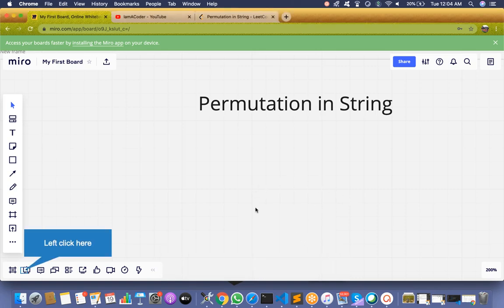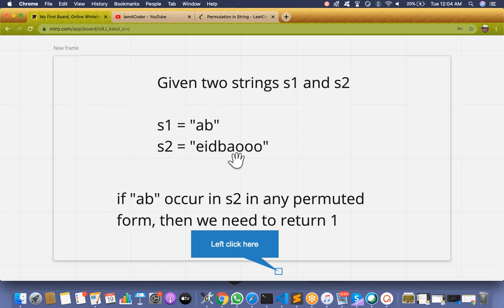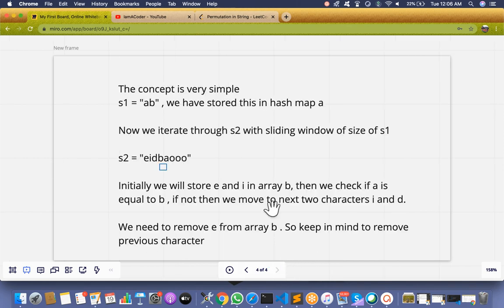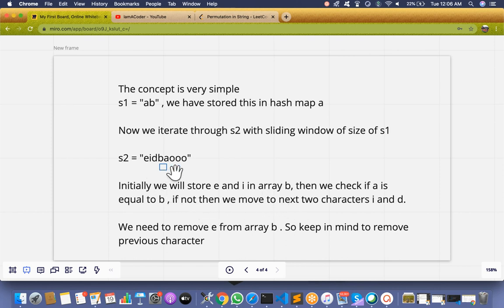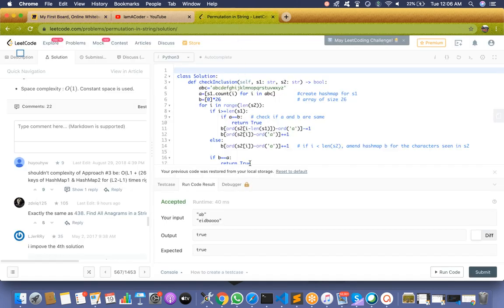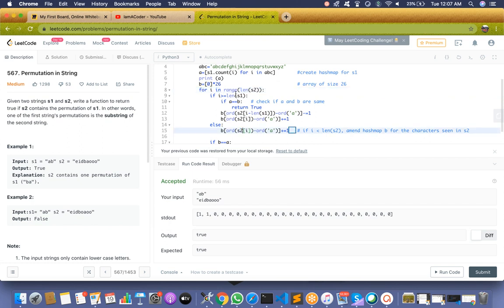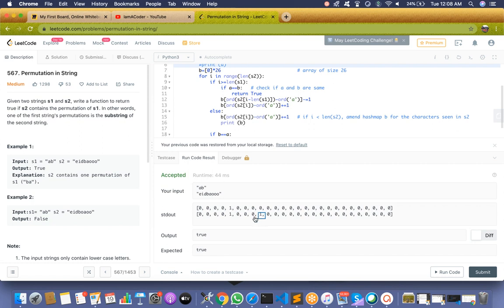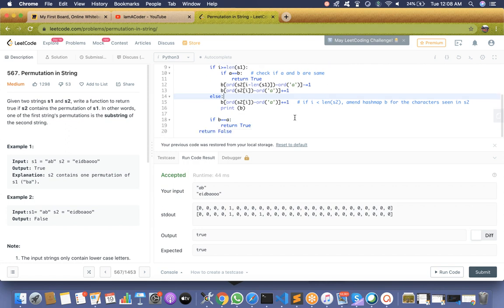Permutation in String| Leetcode May Challenge | Leetcode 567 | Python Code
Leetcode May Challenge